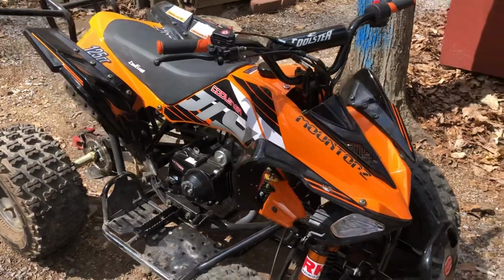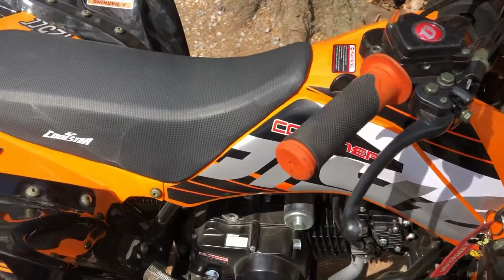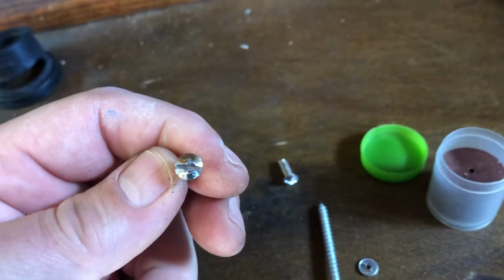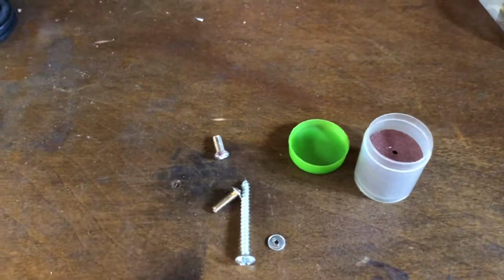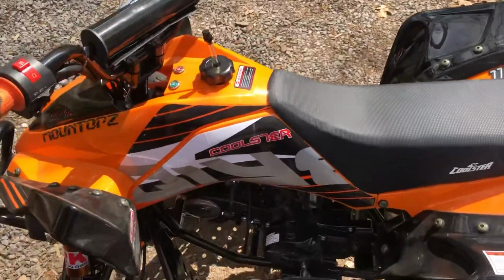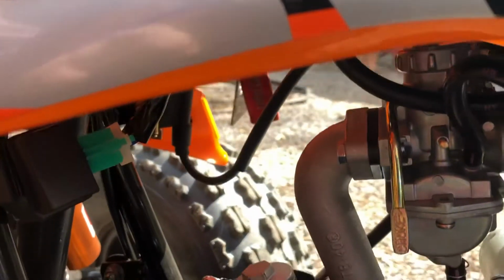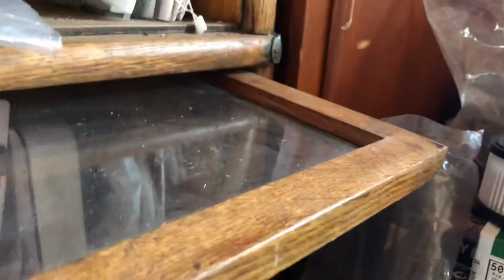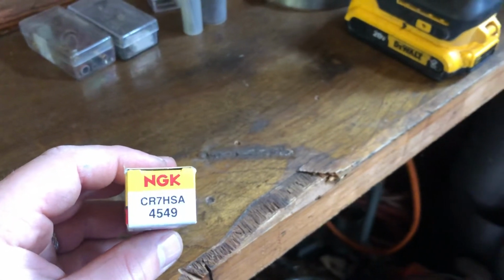Coolster 125cc carburetor tuning & tamper proof carburetor fix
How to remove the tamper proof screws and caps and adjust your carburetors air fuel mixture